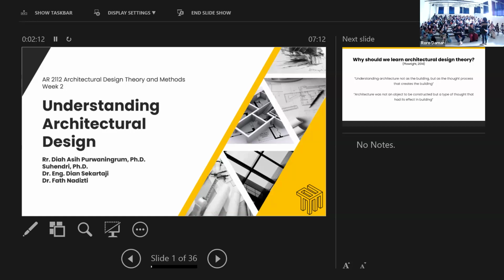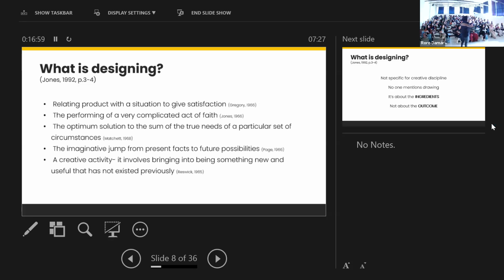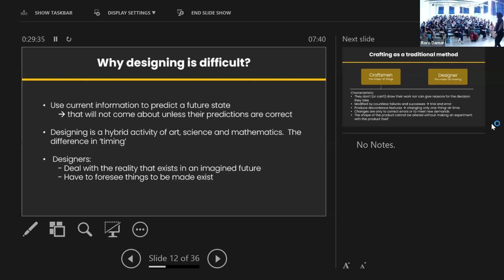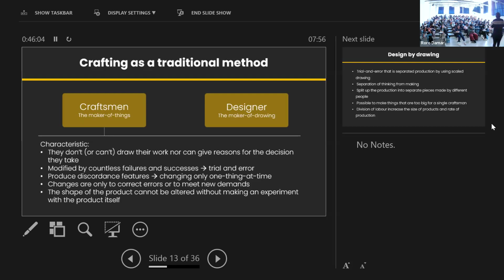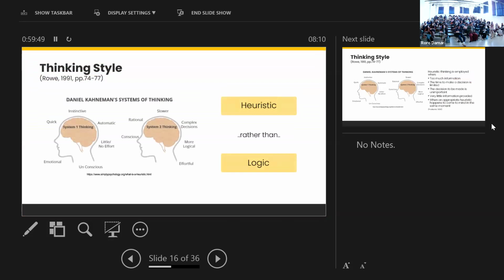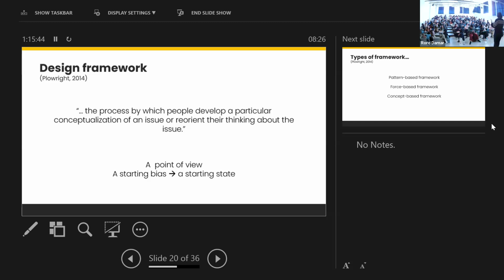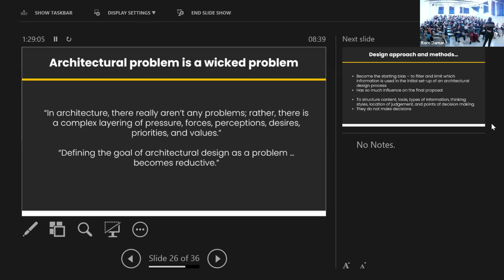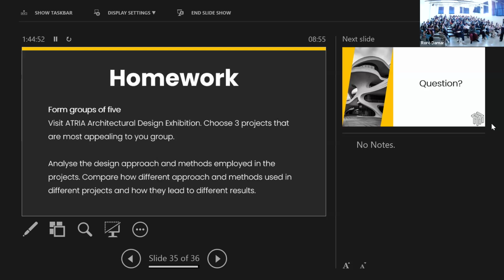[1-2024] AR2112 - Week 2